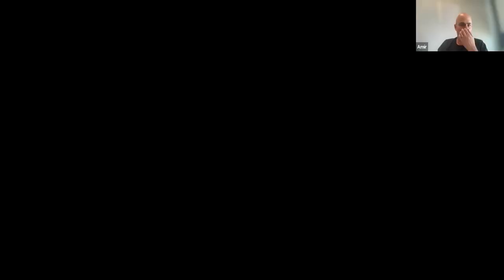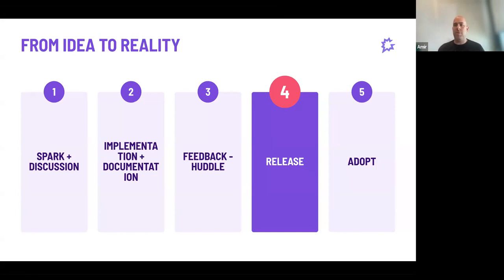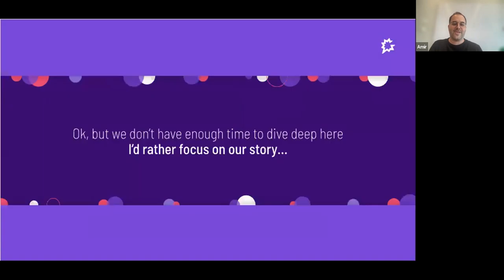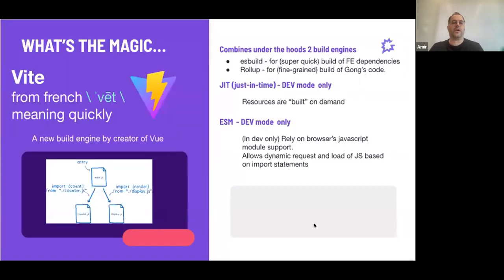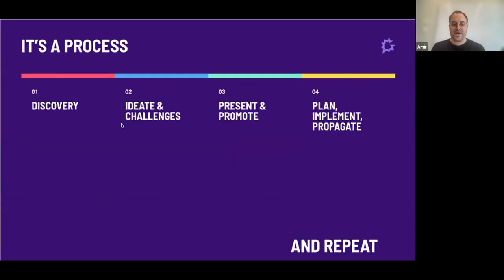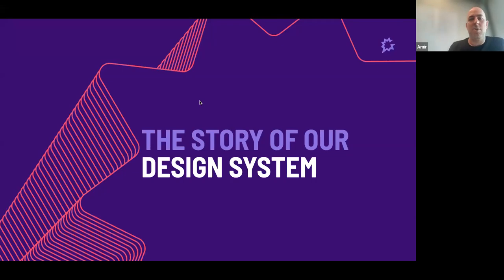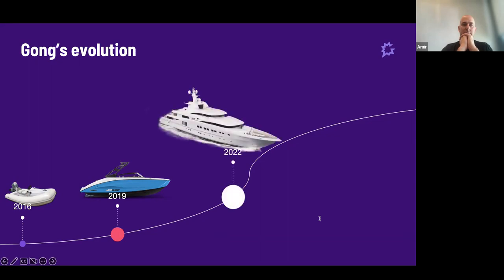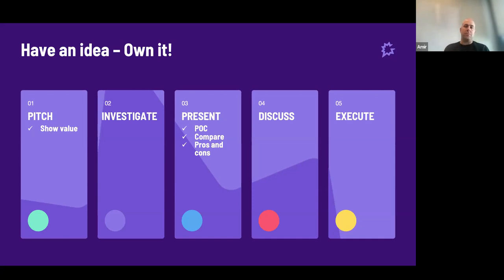Gong presents "Using React at Scale: Front-end Engineering at Gong."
Meet Gong's Frontend Guild team and gain insight into the Frontend Development team’s role within one of the world’s fastest-growing SaaS companies 🚀